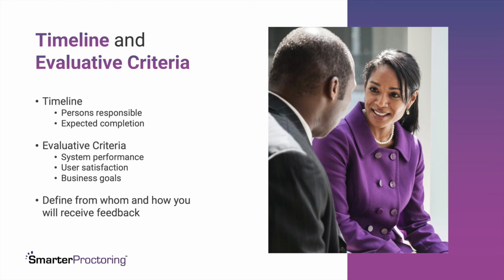How to Prepare for a Successful SmarterProctoring Pilot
Want to set up a successful SmarterProctoring Pilot? Here are 9 tips and strategies you can use to make sure your pilot is a success.